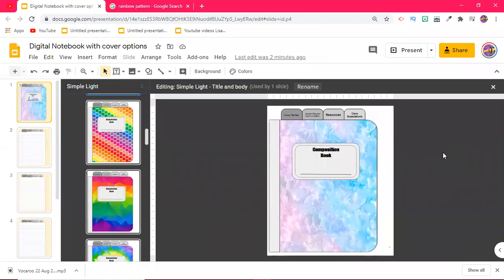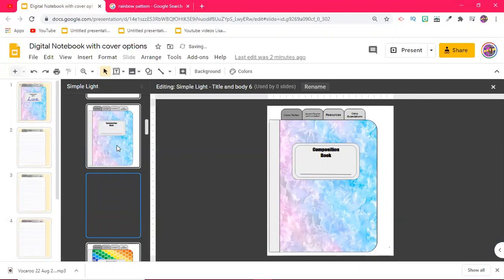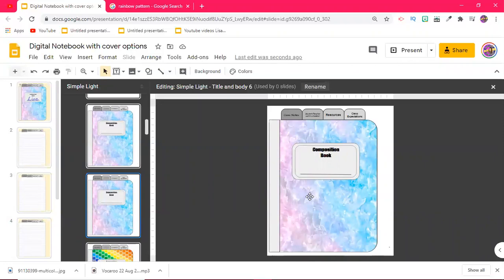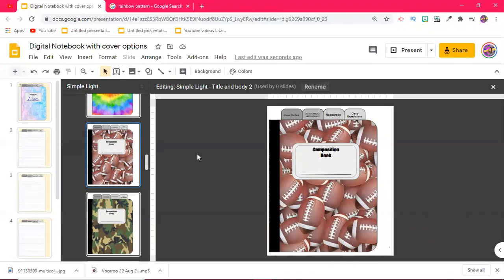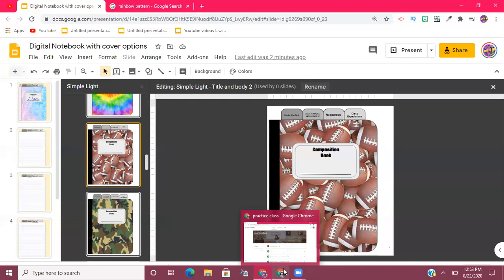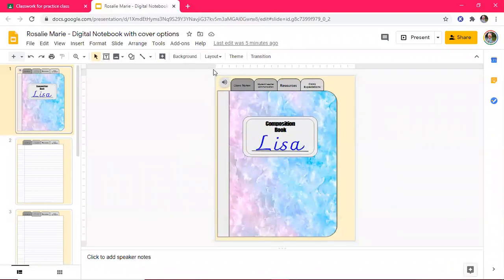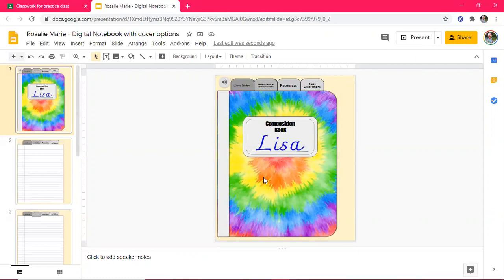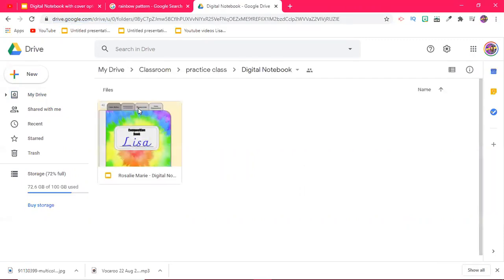Changing Digital Notebook Covers (Let students choose and change)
This video demonstrates how to create cover options for your students to choose and change themselves.